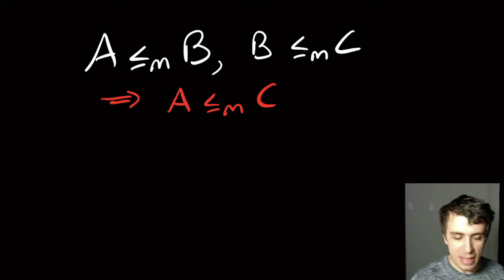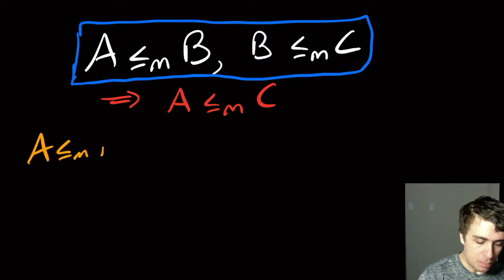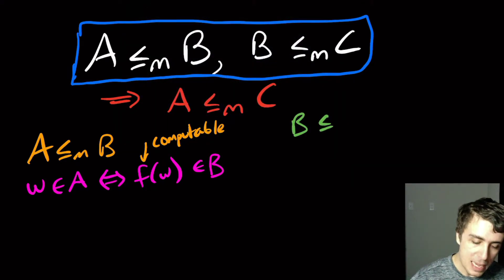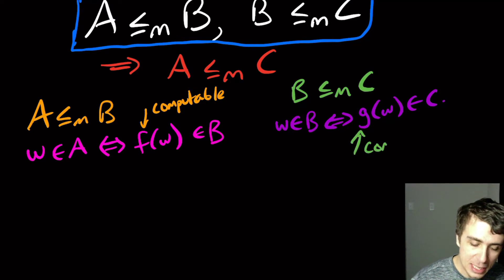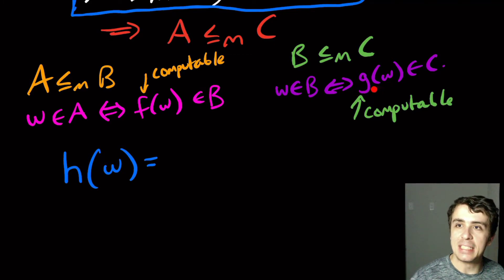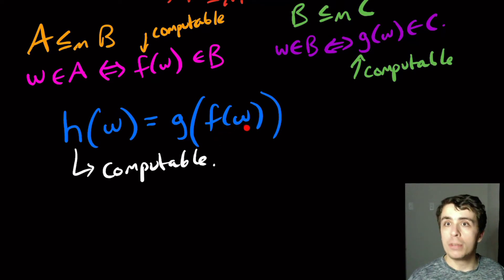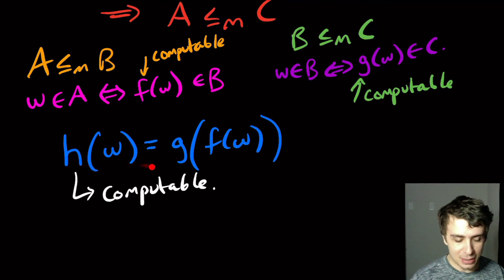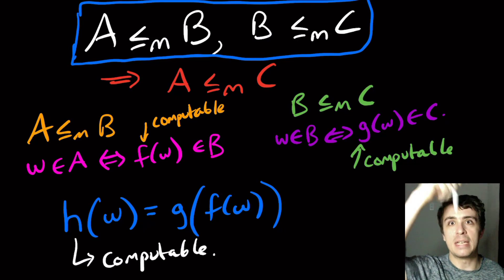Mapping Reductions are Transitive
Here we show that mapping reductions are transitive.